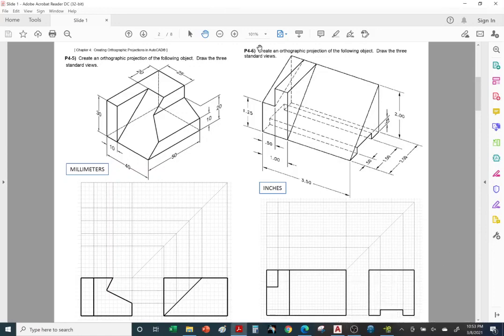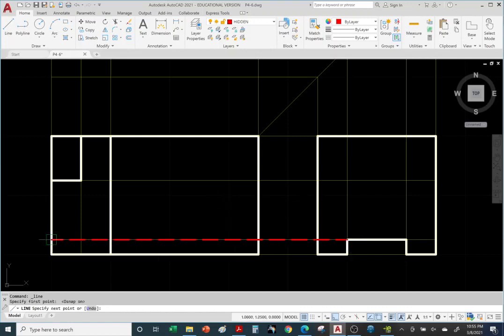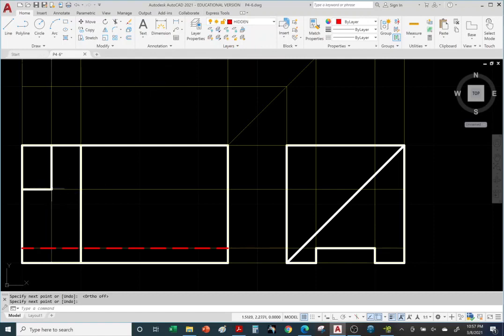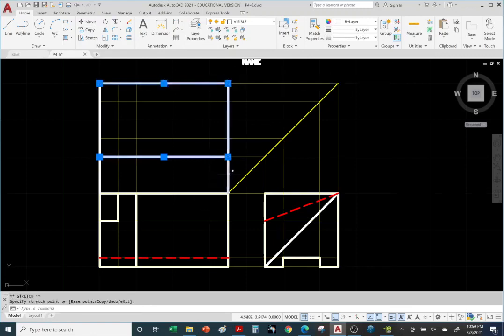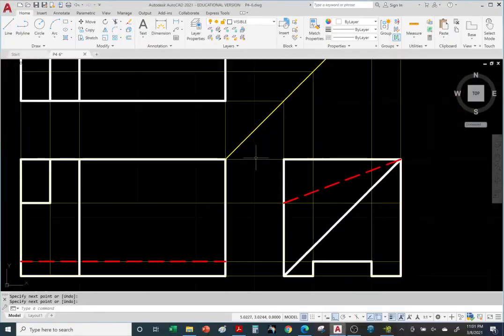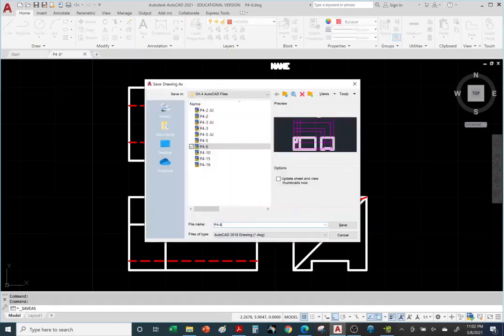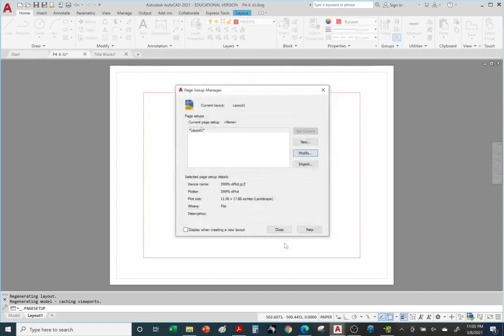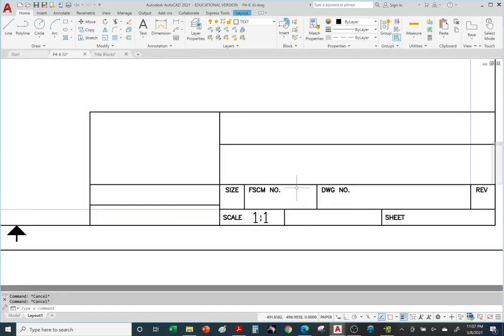Problem 4 6